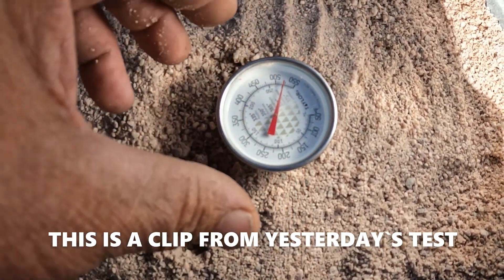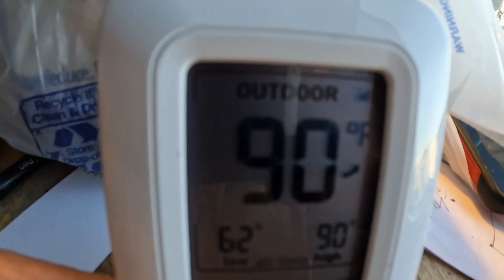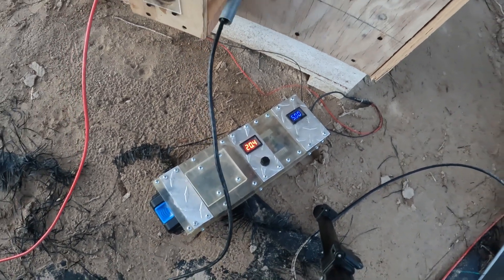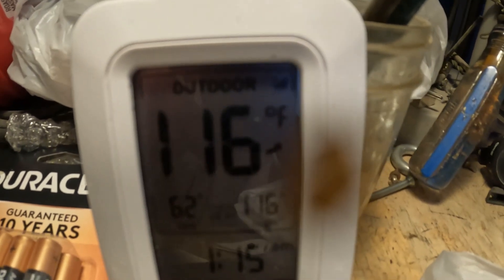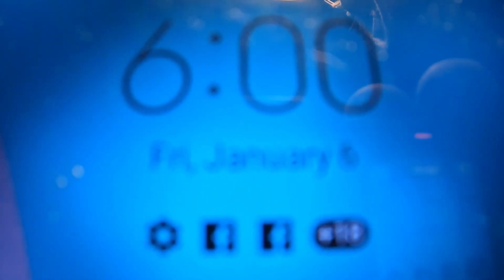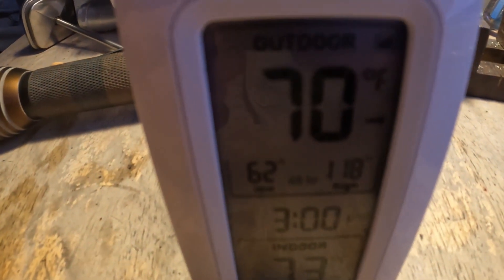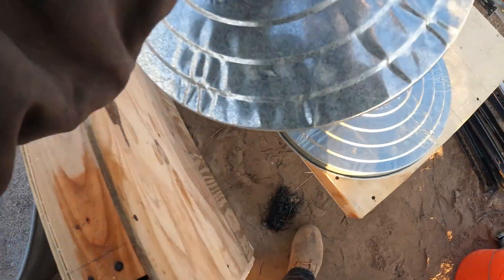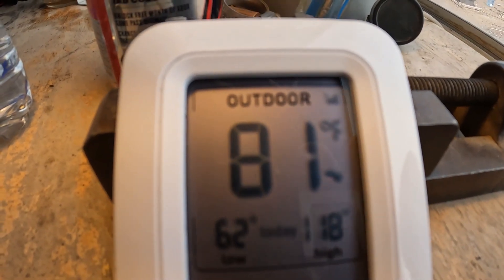Sand Battery #9 Vents and Fan Performance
Okay, everything is performing great so far. I kept that fan running until 8:45 PM last night and the temperature inside of the monitoring box was still at 110 degrees F. Today is partially overcast so the heater won`t perform as well today.